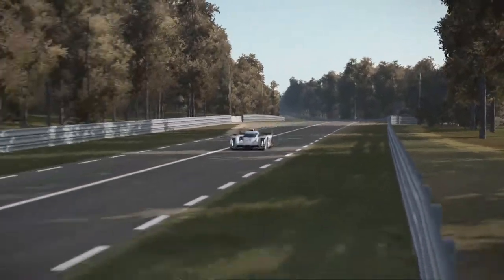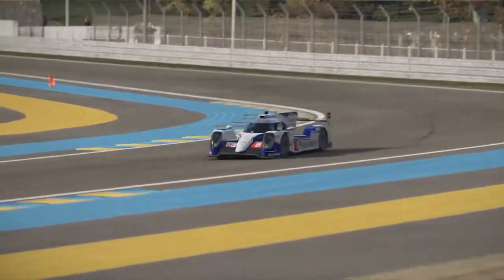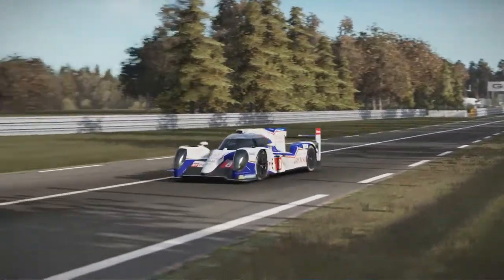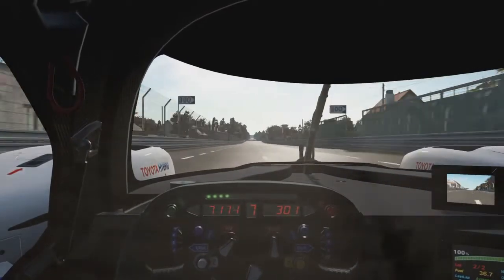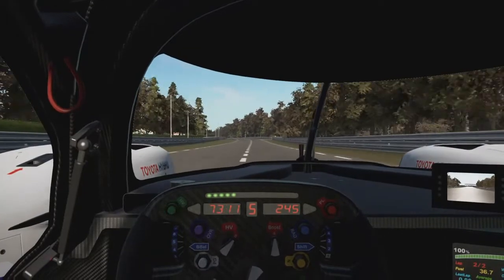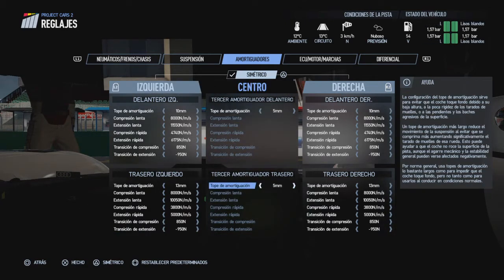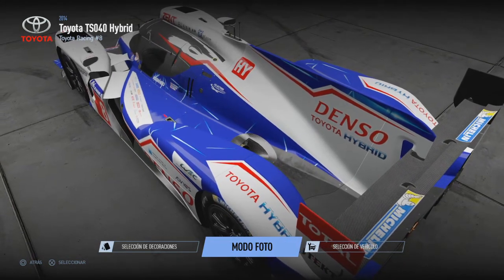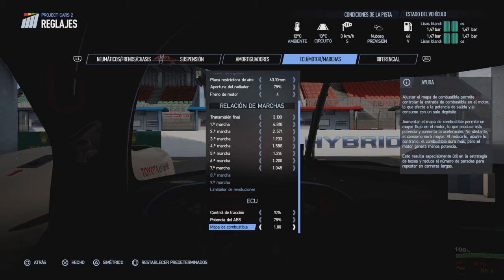Le Mans Special Audi Toyota Setup